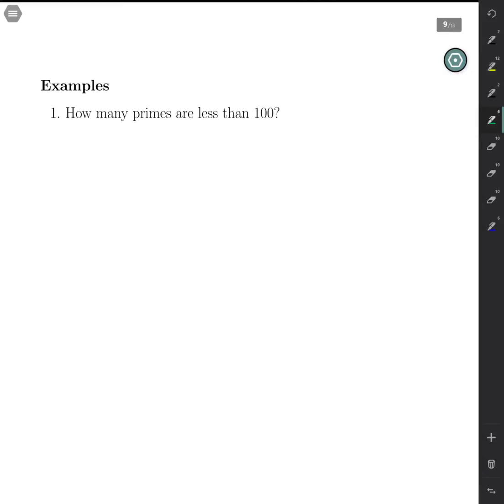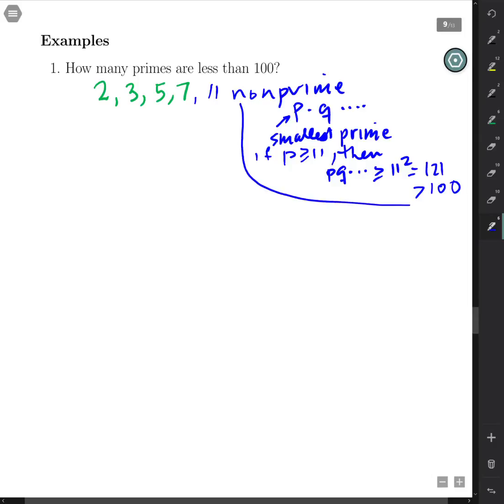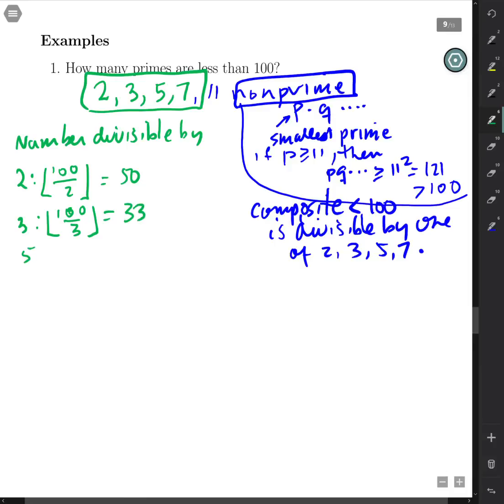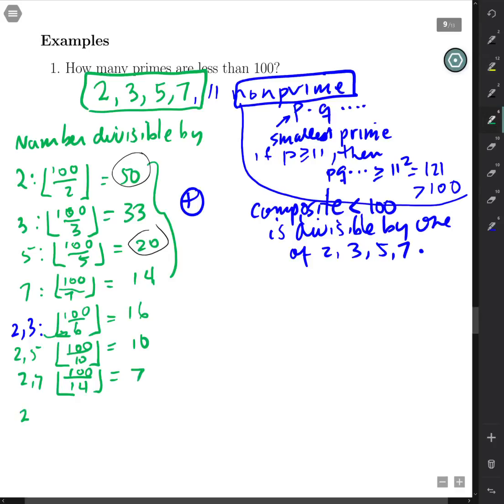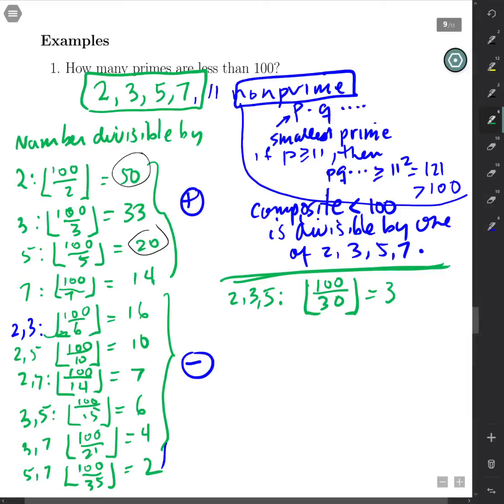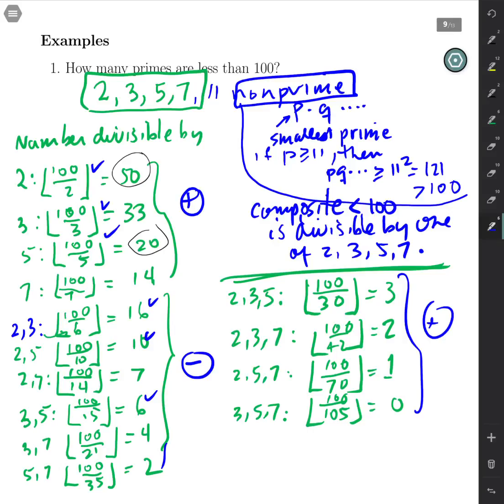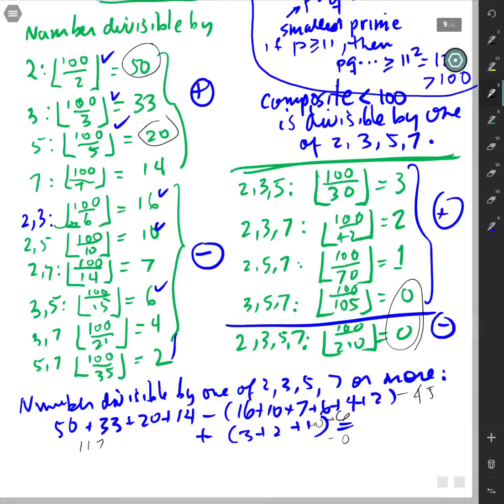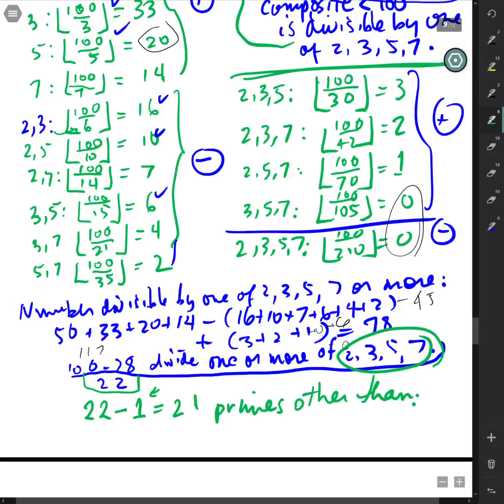1 29 PIE Primes